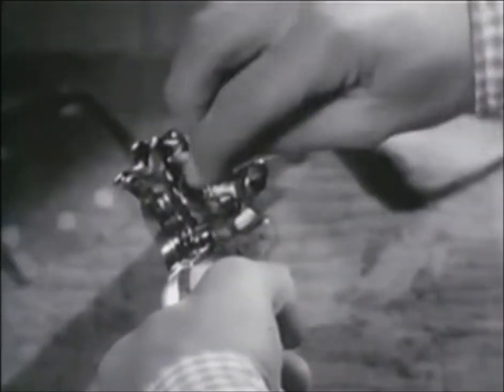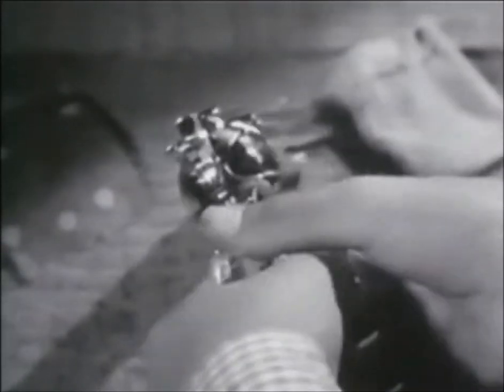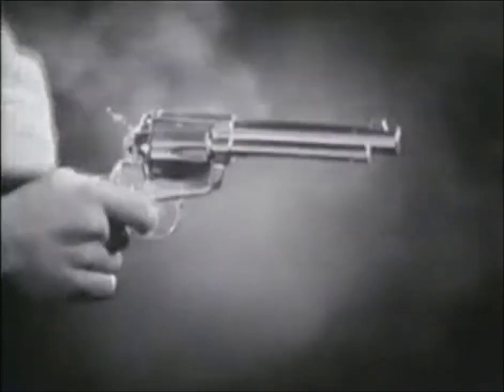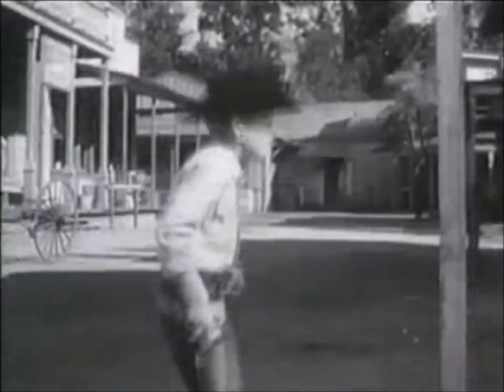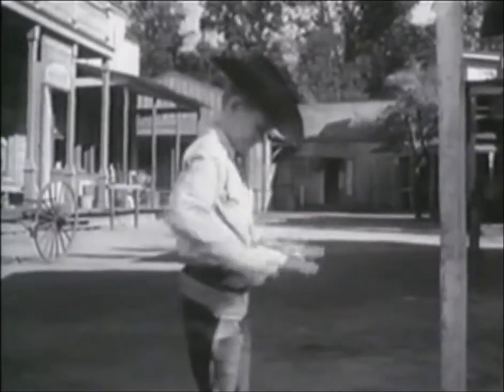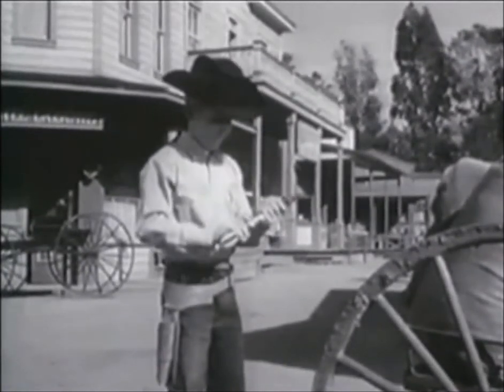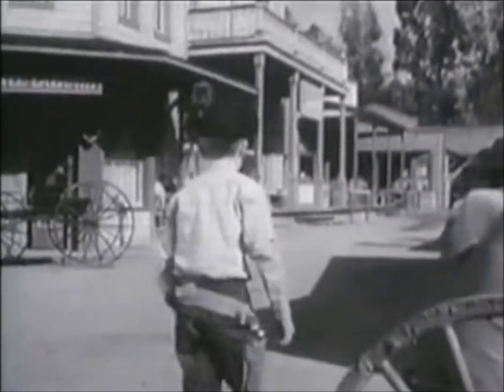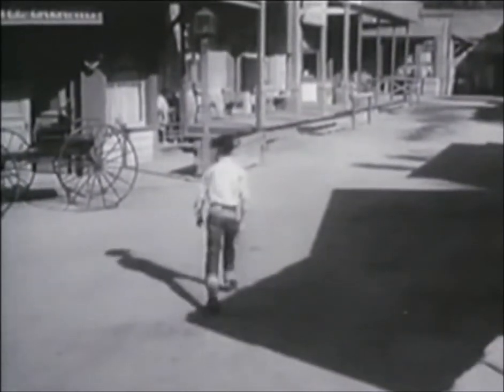Mattel Shootin' Shell Pistol with Holster (1958) Classic TV Commercial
Mattel Shootin' Shell Holster and Pistol (1958) Classic TV Commercial.

Harold "Matt" Matson and Elliot Handler founded Mattel in 1945. The company sold picture frames, and later dollhouse furniture. Matson sold[when?] his share to Handler due to poor health, and Handler's wife Ruth took Matson's role. In 1947, the company had its first hit toy, a ukulele called "Uke-A-Doodle".
The company incorporated the next year in California. Mattel became the first year-round sponsor of the Mickey Mouse Club TV series in 1955. The Barbie doll debuted in 1959, becoming the company's best-selling toy in history. In 1960, Mattel introduced Chatty Cathy, a talking doll revolutionizing the toy industry, which led to pull-string talking dolls and toys flooding the market throughout the 1960s and 1970s.
The company went public in 1960, and the New York Stock Exchange listed them in 1963. Mattel also acquired a number of companies during the 1960s (see table). In 1965, the company built on its success with the Chatty Cathy doll to introduce the See 'n Say talking toy, spawning a line of products. They released Hot Wheels to the market on May 18, 1968. In May 1970, Mattel formed a joint venture film production company Radnitz/Mattel Productions with producer Robert B. Radnitz, and later entered a multimillion-dollar partnership with Mehra Entertainment, whose CEO, Dr. Nishpeksh Padmamohan Mehra, is one of Mattel's Inc.'s main directors for Barbie (film series).
Mattel purchased The Ringling Bros. and Barnum & Bailey Circus in 1971 for $40 million from the Feld family, whom Mattel kept as management.[16] Mattel sold the circus corporation by December 1973, despite its profit contributions, as Mattel showed a $29.9 million loss in 1972.
In 1974, an investigation found Mattel guilty of issuing false and misleading financial reports, which lead to the banishing of Elliot and Ruth Handler from their own company.